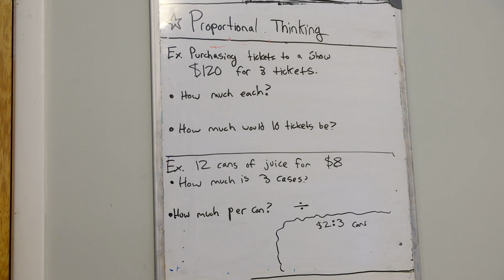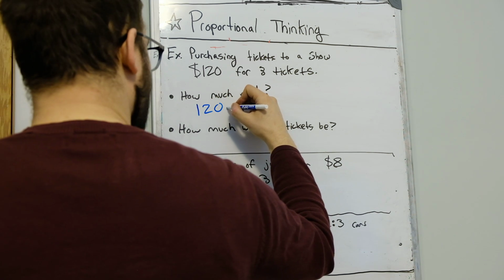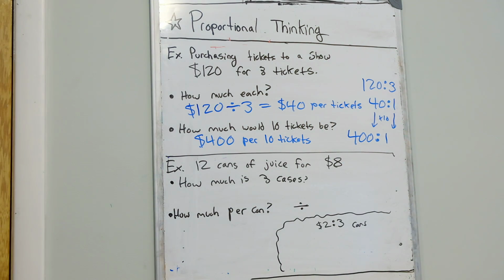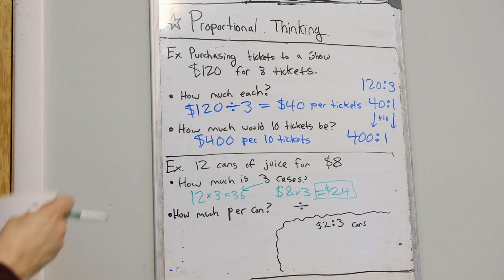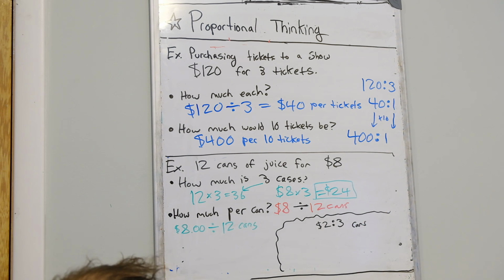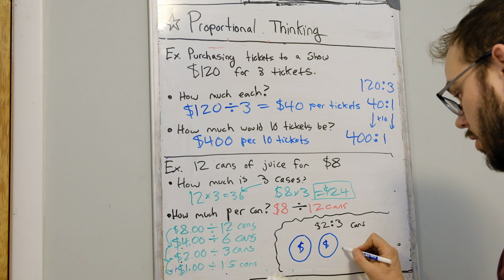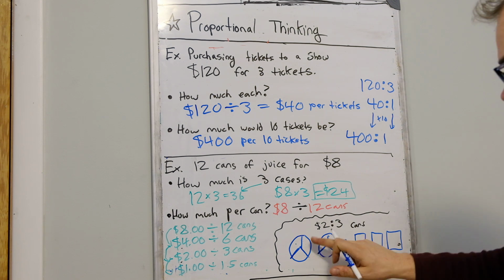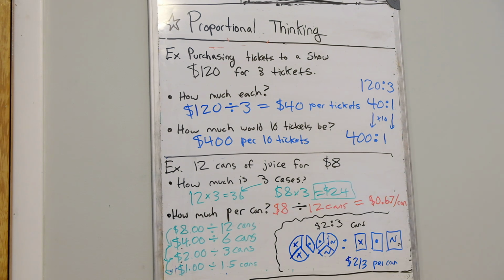Proportional Reasoning 2 - 2 : Using Proportional Reasoning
Some examples of problems that would involve proportional reasoning, and how to use an understanding of ratio to solve without a calculator.